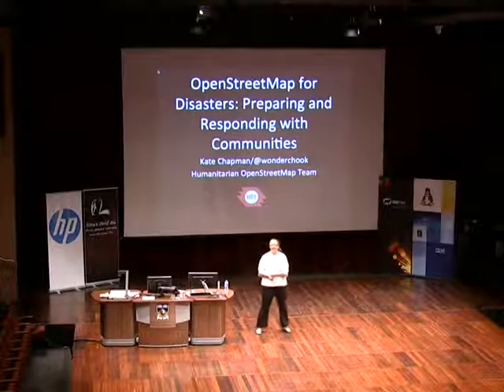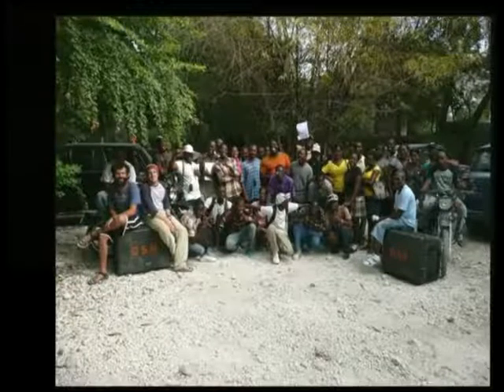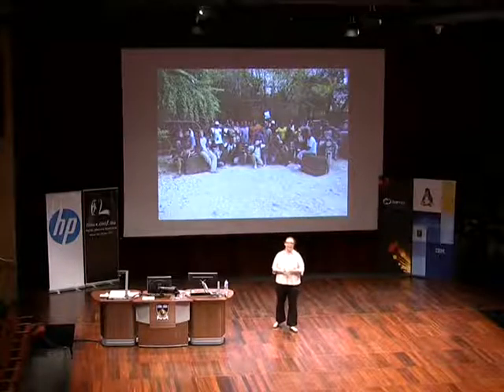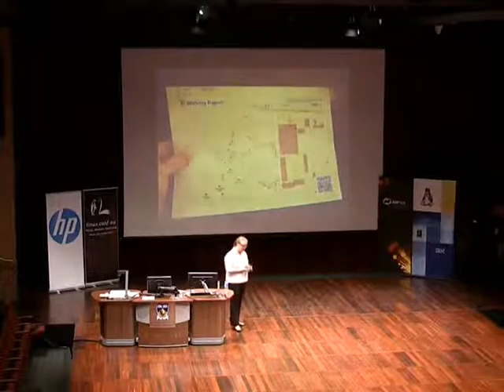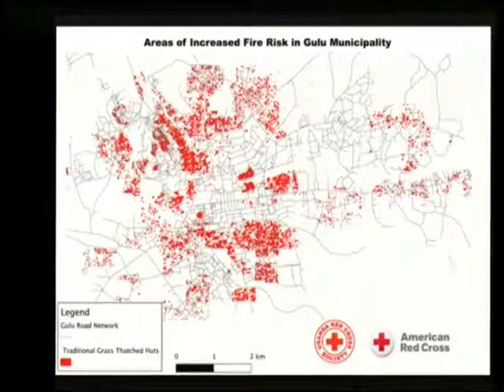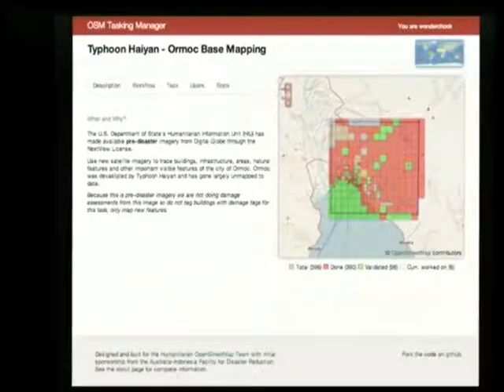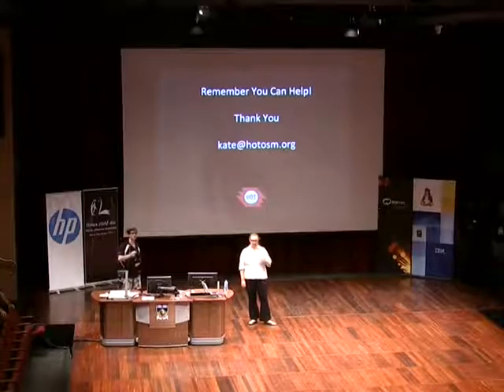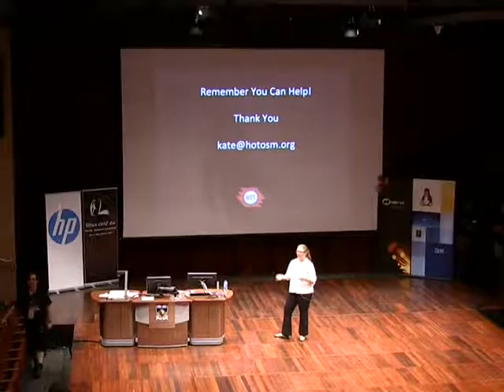Kate Chapman - Tuesday Keynote - Linux.conf.au 2014